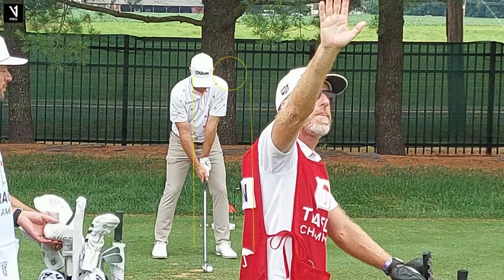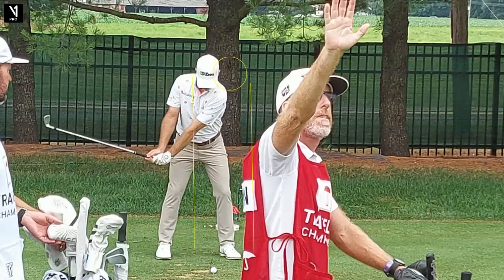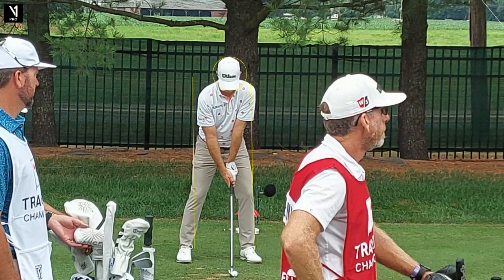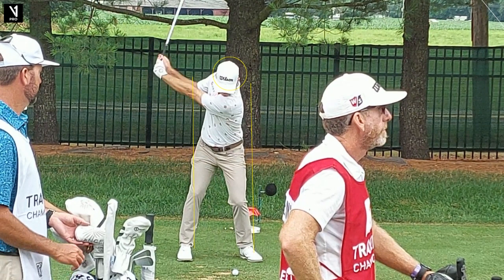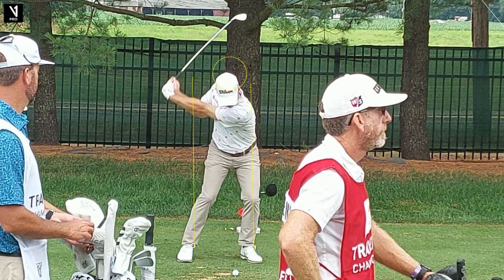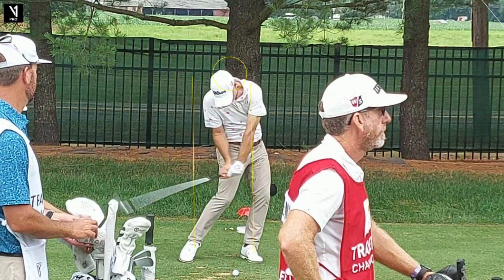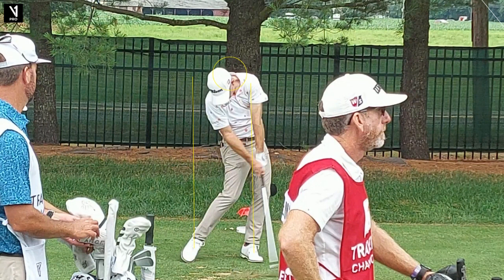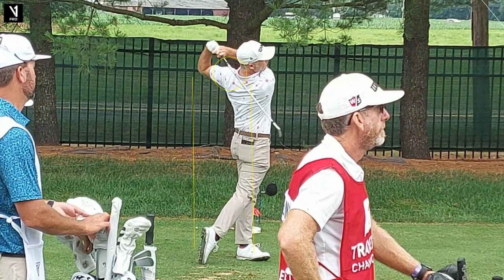Gary Bates Golf Academy - Tour Swing Analysis: Kevin Streelman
What's the best grip for most players?

Join PGA Teaching Professional and Certified V1 Video Analysis Coach Gary Bates as he discusses this and other aspects of Kevin Streelman's swing.⛳🏌‍♂️